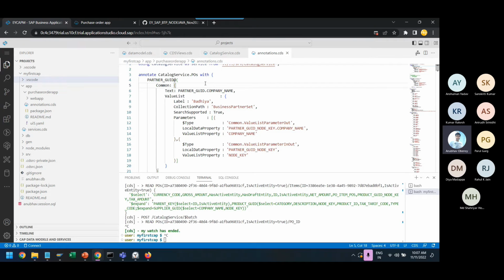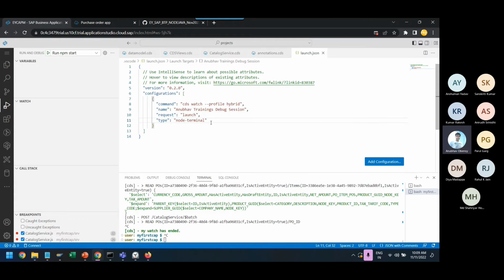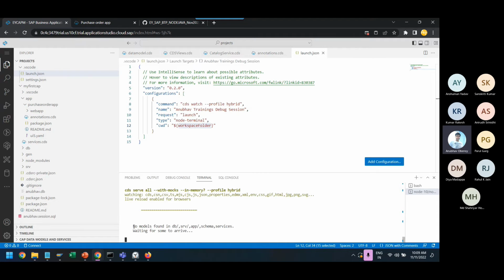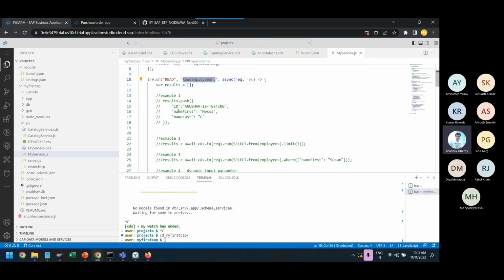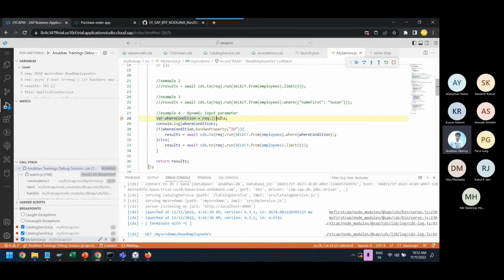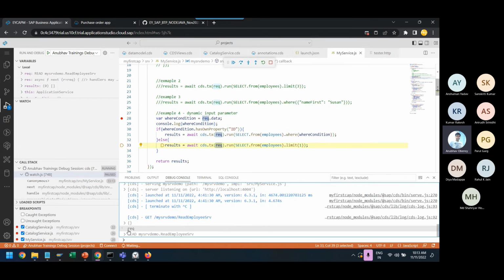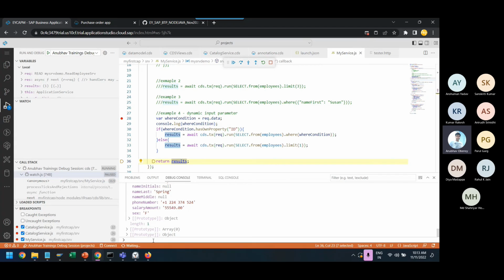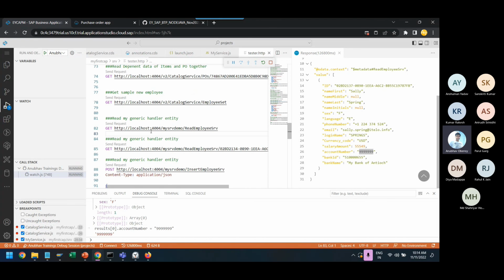How to debug the CAPM applications in SAP Business Application Studio || Debug Configuration BAS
I tried a lot to search on google to find the most easiest way to debug our CAP applications in SAP BTP Business Application Studio. Finally, i was able to figure it out. Checkout below code you can add to debug configuration to BAS / VS Code while creating your CAP Applications with HANA Cloud Database.

        "command": "cds watch --profile hybrid",
        "name": "Anubhav Trainings Debug Session",
        "request": "launch",
        "type": "node-terminal",
        "cwd": "${workspaceFolder}//myfirstcap"